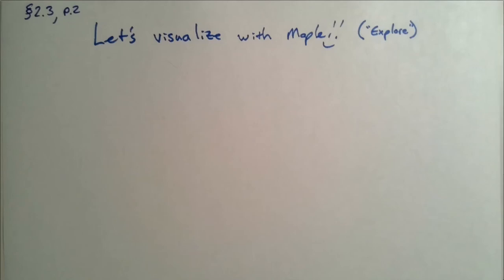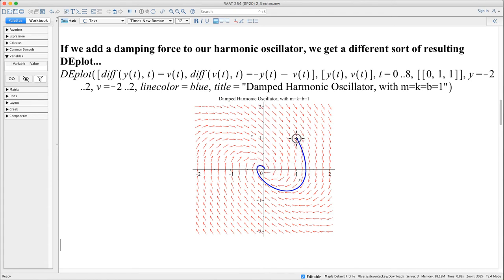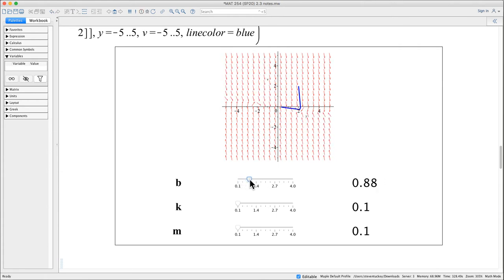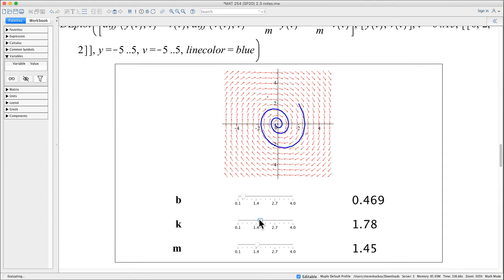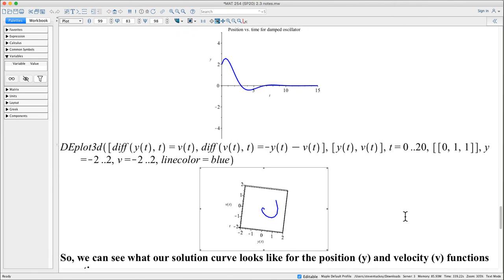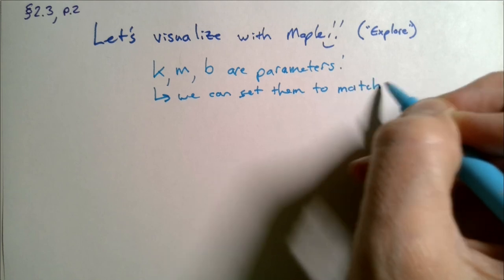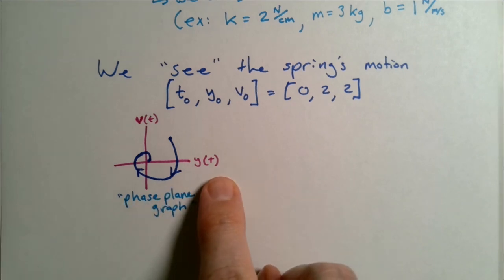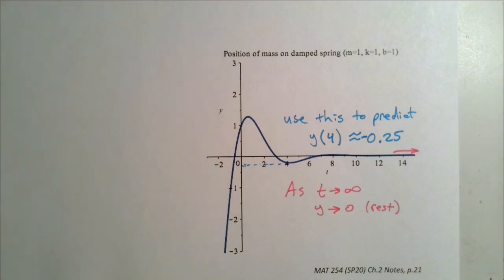MAT 254 2.3 notes, p2 (SP20)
The Damped Harmonic Oscillator